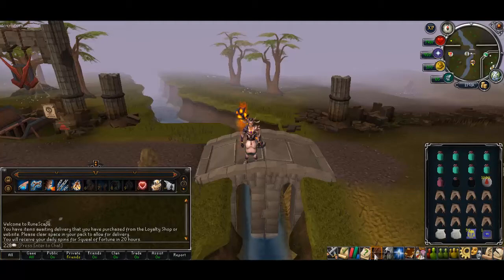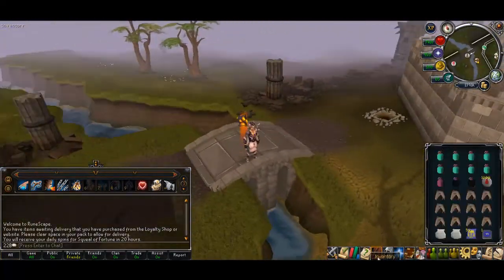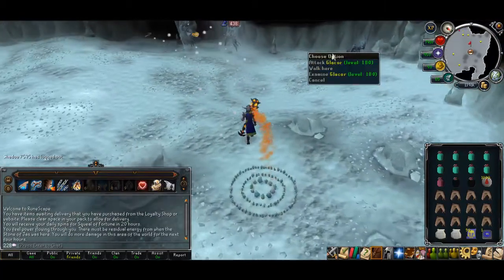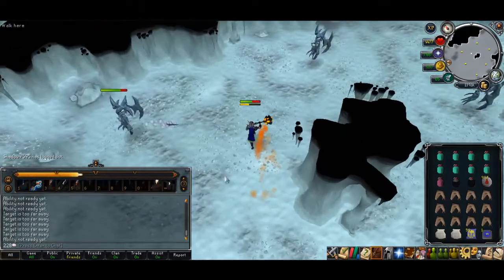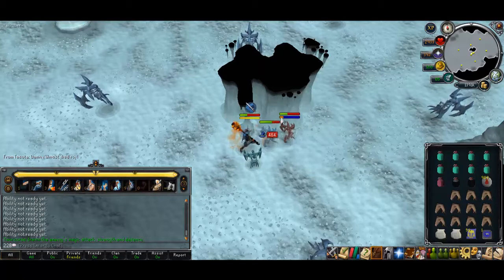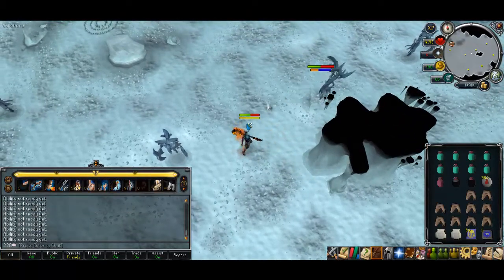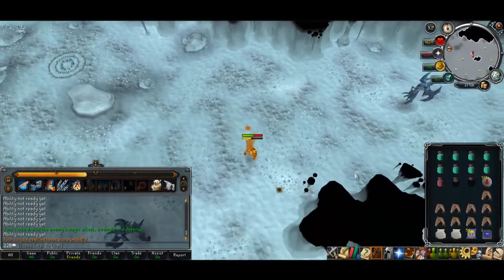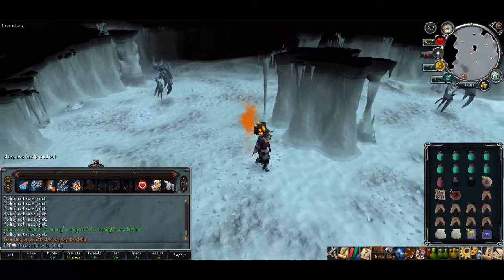Runescape Evolution of Combat Glacor Guide [Welfare Gear/Setup]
Ability Bar: Wrack/Impact/Dragon Breath/Chain/Combust/Asphyxiate/Wild Magic/Detonate/Metamorphosis/Regenerate/Anticipation/Freedom
Songs:
Woody - Since Then
Mediks - Blown Away (Ft. Astronaut)